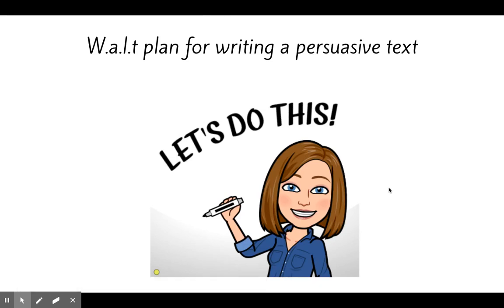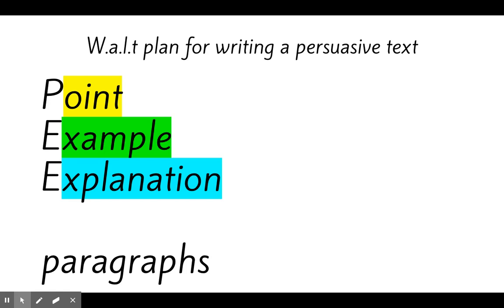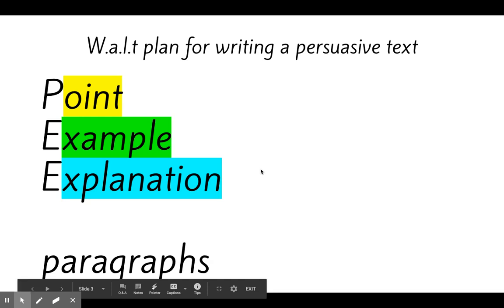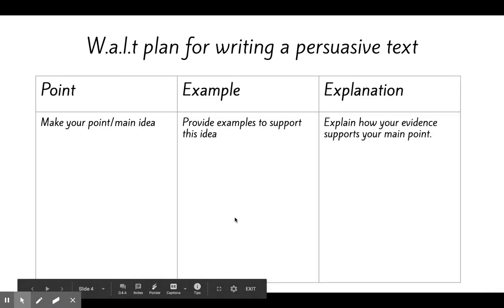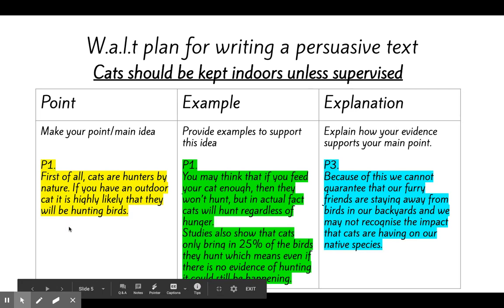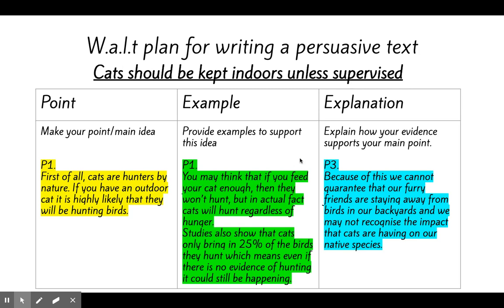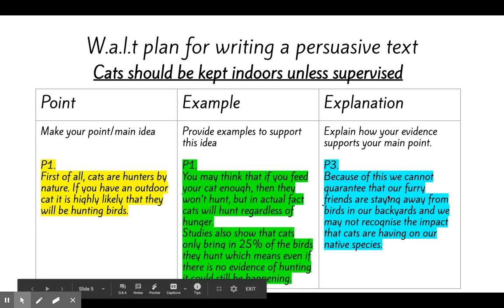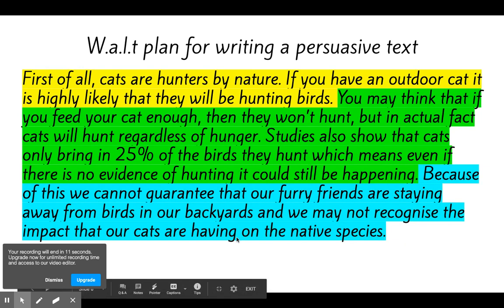W.a.l.t plan for writing a persuasive text